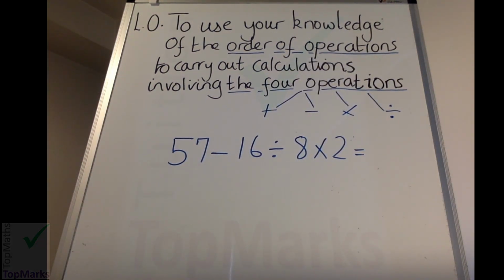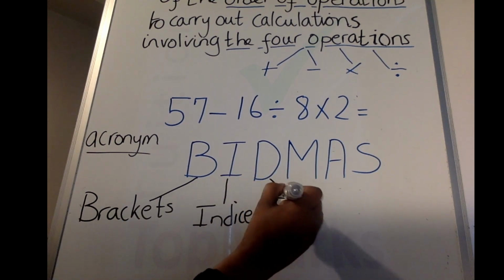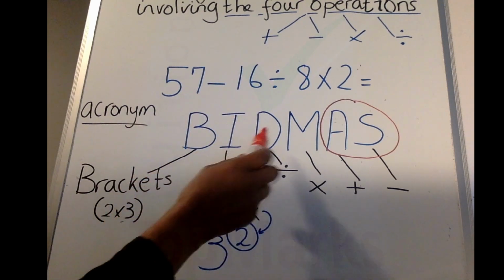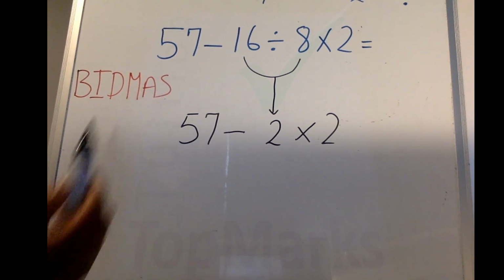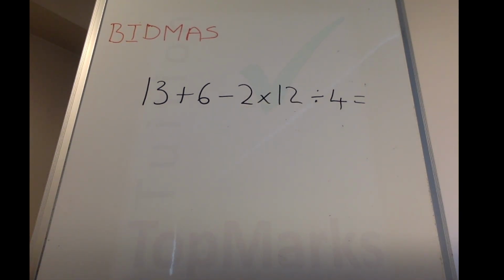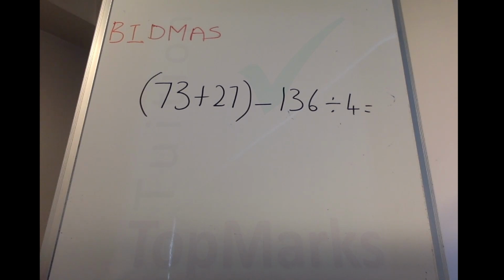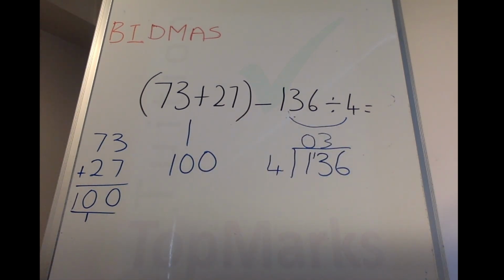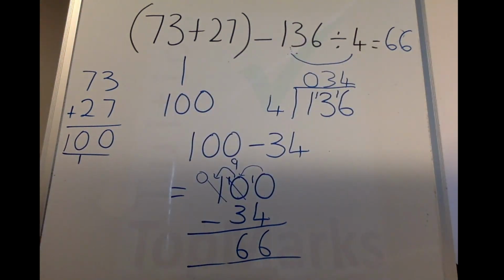FREE video - BIDMAS - Order of Operations. Please enjoy and share!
These videos are designed for parent and child to support the learning at school. Although aimed at Year 6 students, it would also be suitable for students in Year 5 looking to get ahead or those in Year 7 looking to consolidate gaps in primary objectives.
They would also be an invaluable resource for teachers, teaching assistants and tutors. In fact, their use extends to anywhere in the world where the National Curriculum of England is used or integrated into a Primary Mathematics curriculum.
All Year 6 Mathematics topics are covered and there is an individual video lesson for each learning objective (LO).
Our videos are no frills, classroom-style teaching, delivered by a teacher with over 20 years' experience.
We hope you have fun learning as you watch our videos!